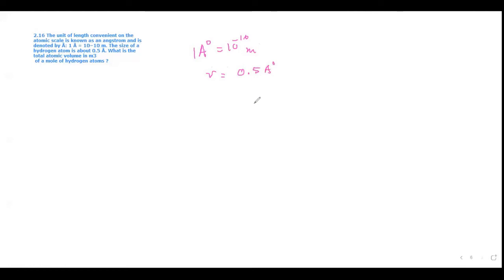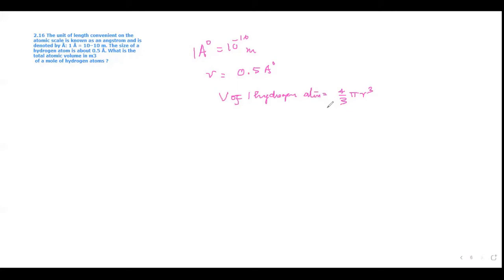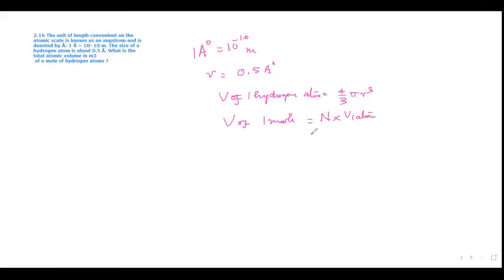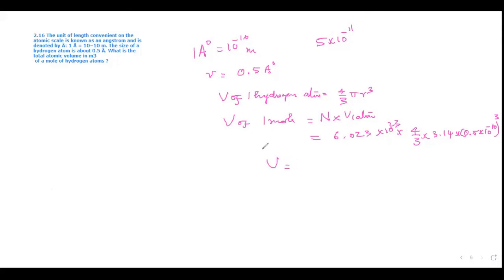1.14 The unit of length convenient on the atomic scale is known as an angstrom and is denoted by Å :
NCERT 11th Physics Volume 1, Chapter 1 - Units and Measurements - Exercise Problem

Question 1.14
The unit of length convenient on the atomic scale is known as an angstrom and is denoted by Å : 1 Å = 10 -10 m. The size of a hydrogen atom is about 0.5 Å. What is the total atomic volume in m3 of a mole of hydrogen atoms?